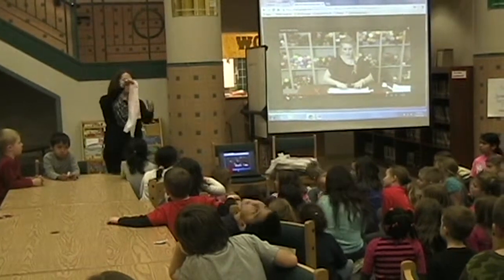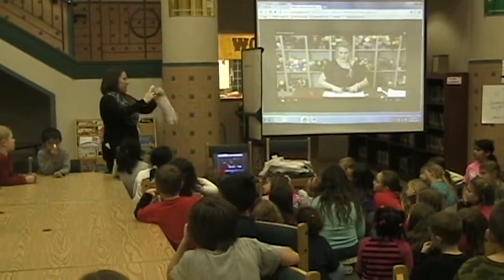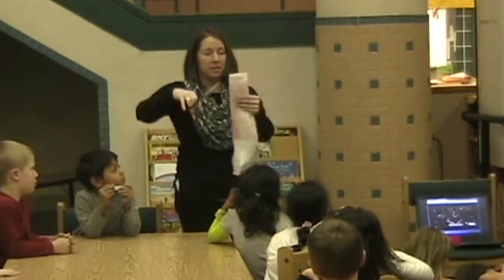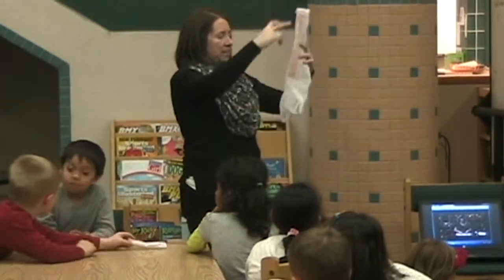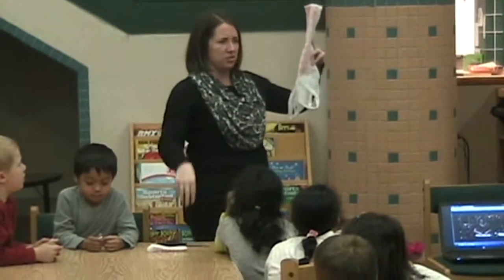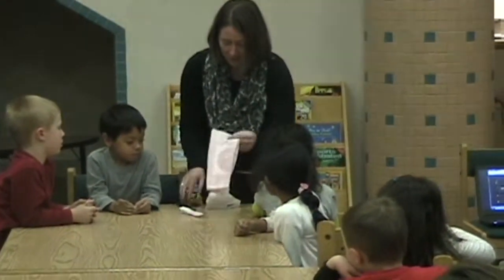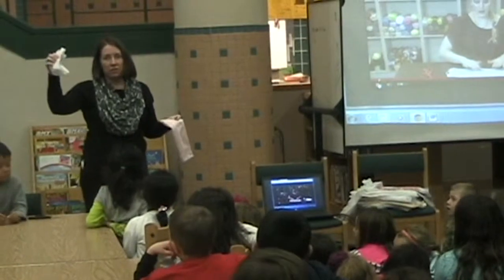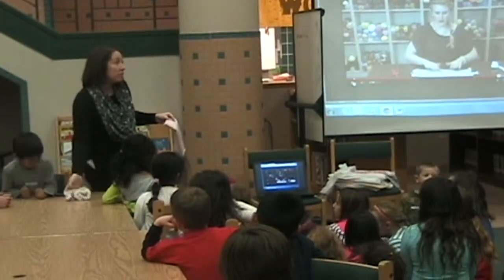Service Club Andrea Beegle Demo